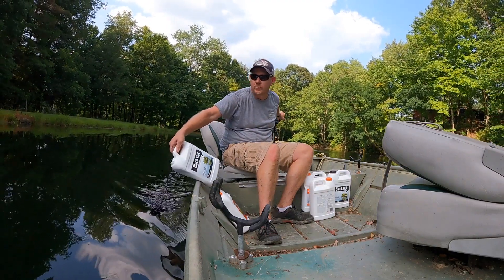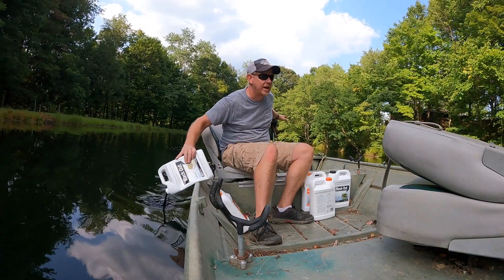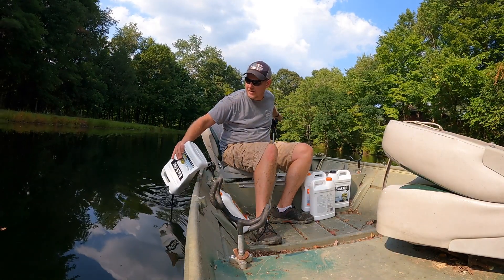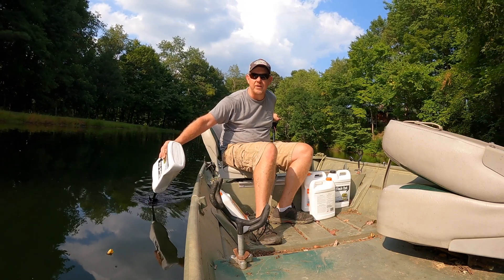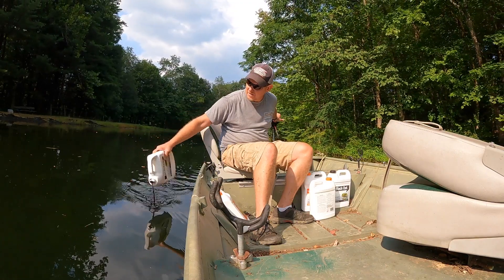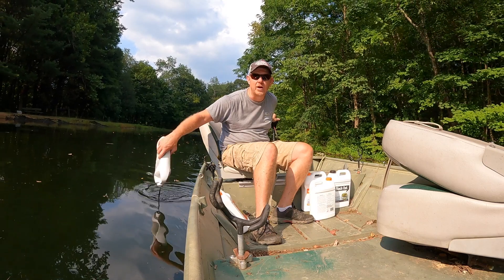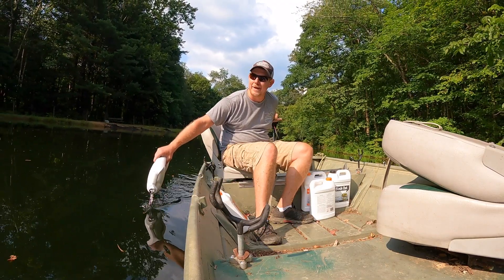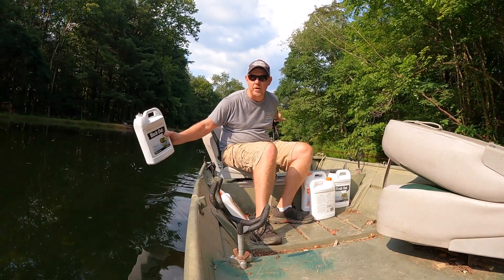REVIEW Sanco Industries Black Out Lake and Pond Dye - One Gallon of Professional Lake & Pond Dye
Review of the Sanco Industries Black Out Lake and Pond Dye - One Gallon of Professional Lake & Pond Dye – Treats Up to 1 Acre – Deep Black Color - Safe for Fish, Wildlife, Pets & Children

If this review was helpful to you, you can purchase this product using our Amazon affiliate link above and we will receive a small commission at no added cost to you or visit our Amazon Influencer Shop to see all of our other favorite products

About this product:
Black color creates a mirrored effect that reflects surrounding trees and greenery
Enhance the natural beauty of your pond or lake
Maintains your pond color and clarity all year long
100% safe for humans, fish, livestock, pets, birds, swimming, and irrigation
1 gallon treats 1 surface acre, 4-feet to 6-feet deep